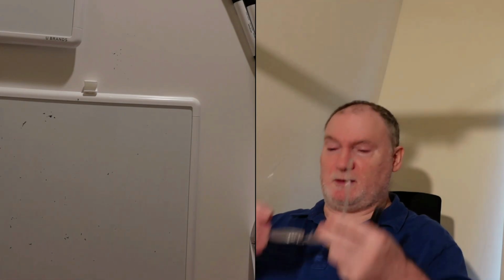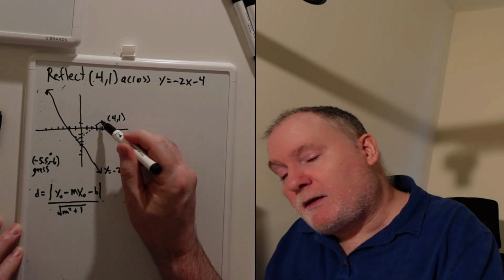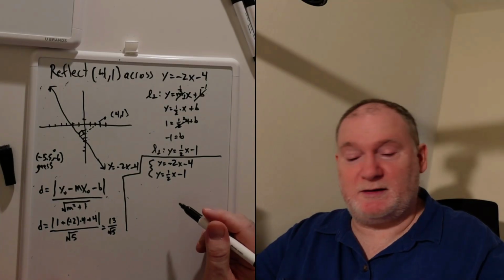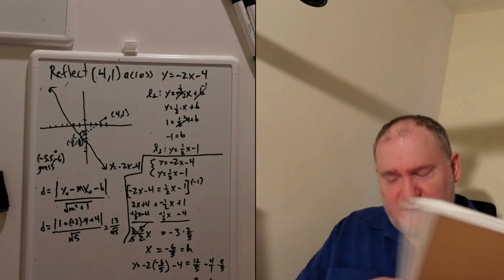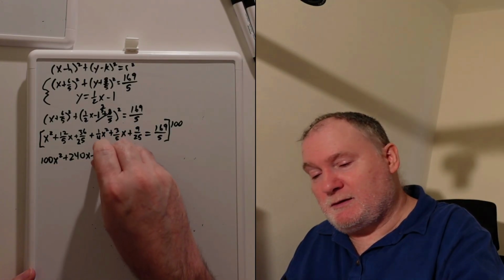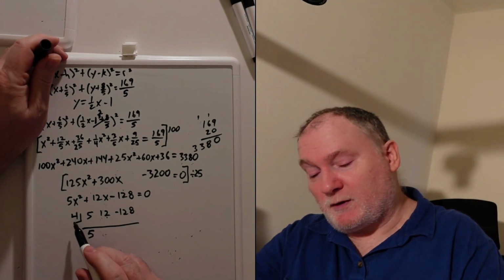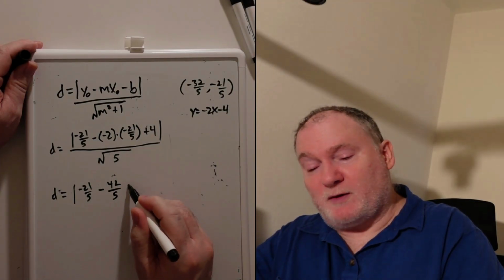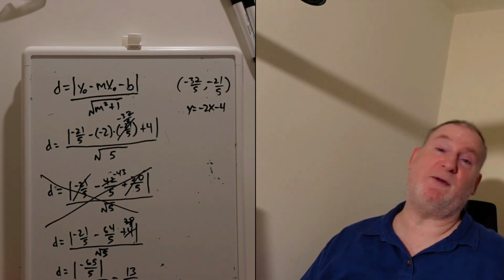Hang Out with Me for Math!!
We will reflect a point (4, 1) across the line y = -2x - 4.
My book
I made a few errors along the way, but I am leaving it in to showcase how to locate your errors!